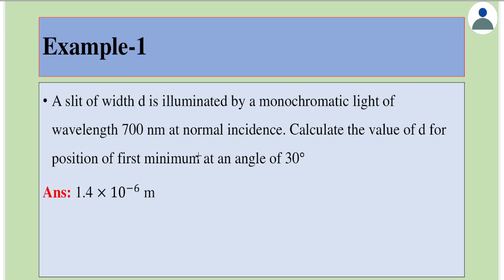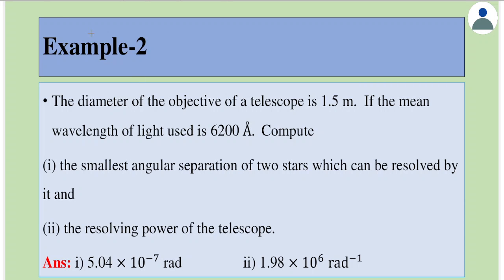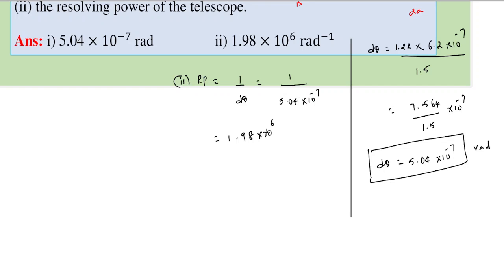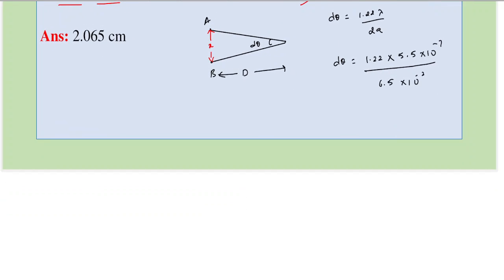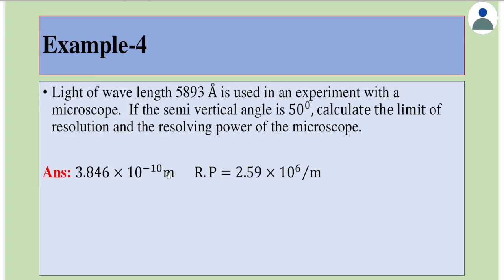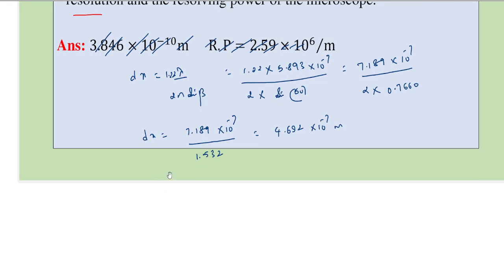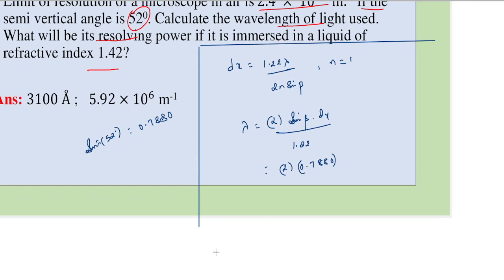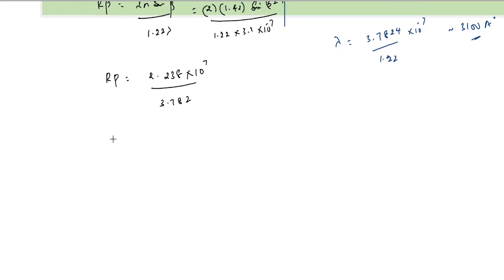Wave Optics: Numericals on diffraction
Important numericals on diffraction is discussed here.